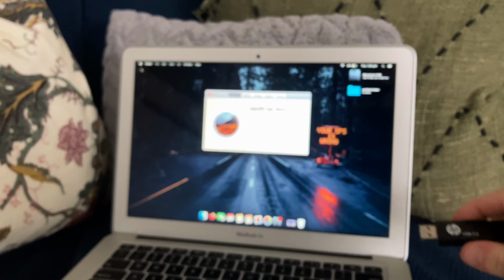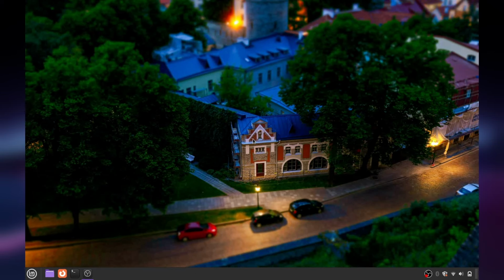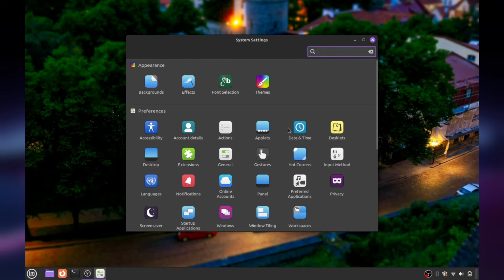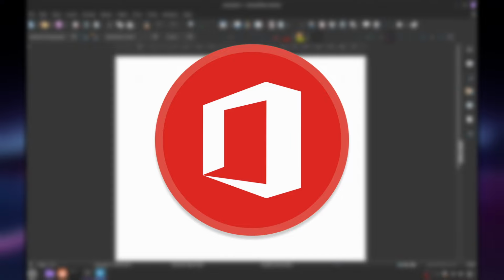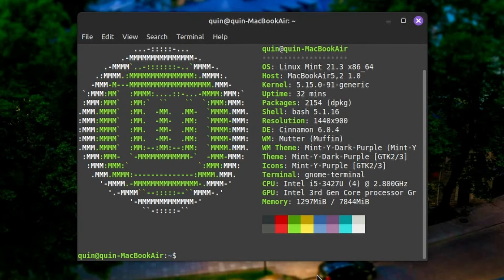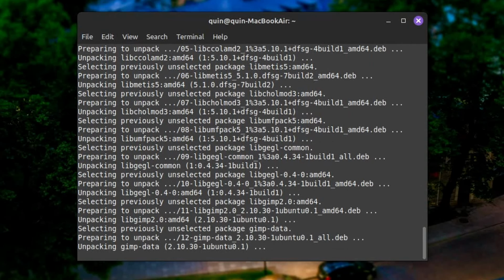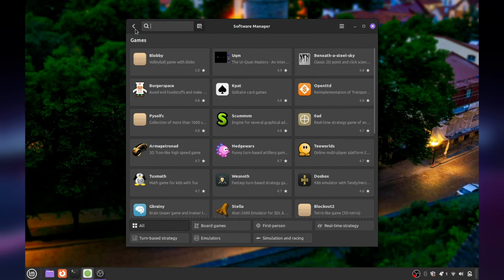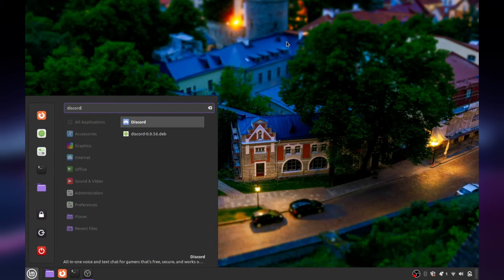Linux Mint: A friendly introduction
Wondering how to use Linux Mint, or are you looking for a friendly introduction?  This video is for you.